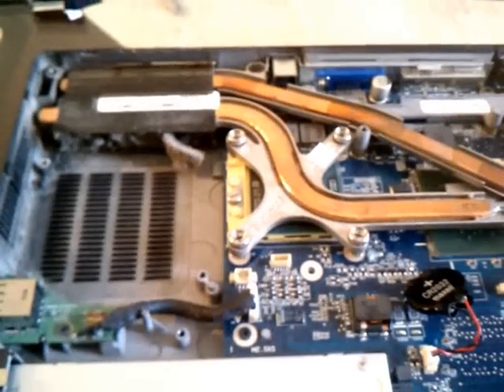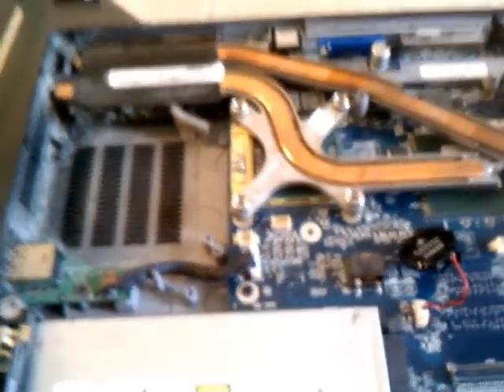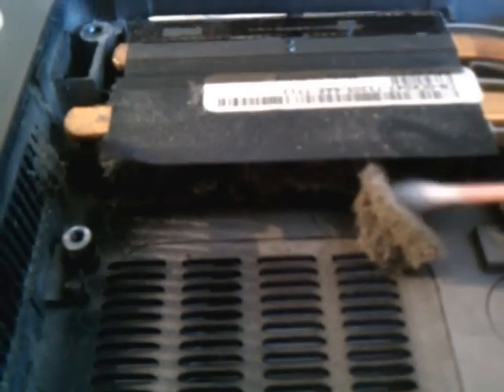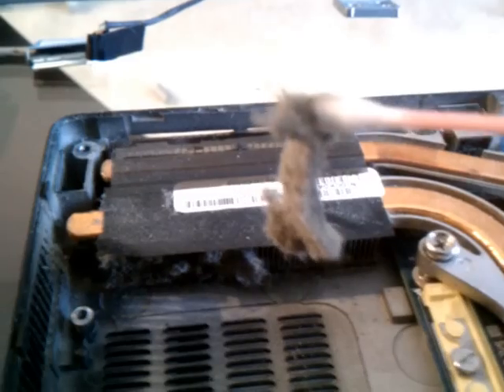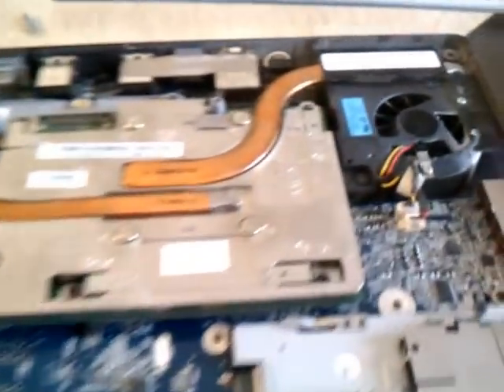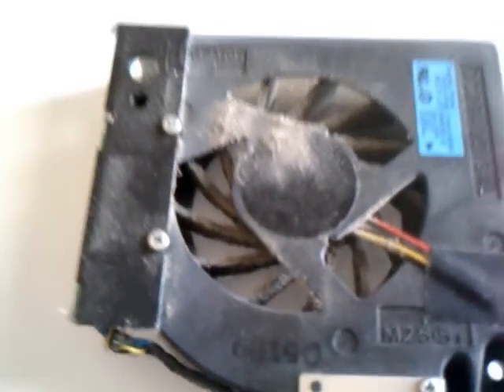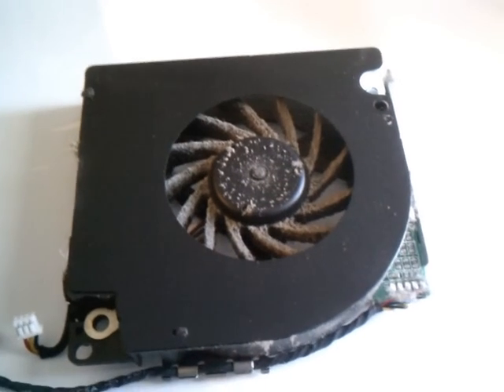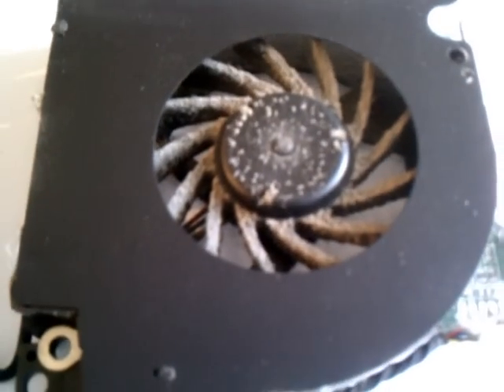How to Clean Dirty Laptop Vent and Fan Dell XPS M1710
IQ Computer Services shows How to prevent laptop overheating fix.  Clean dust from the fan and vent to allow the laptop to cool properly.  Always remove laptop battery and power cord before performing any computer maintenance.

Items needed:
Clean well lit hard work surface
Tools, small cross-tip screw driver, q-tips

IQ Computer Services